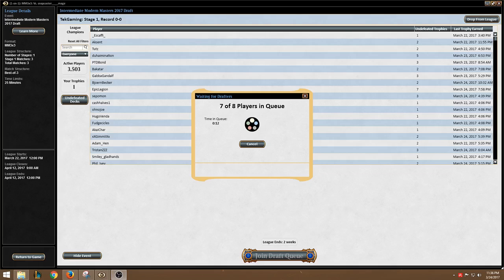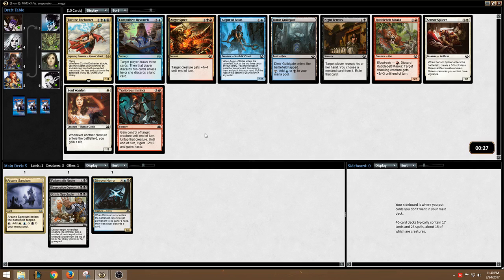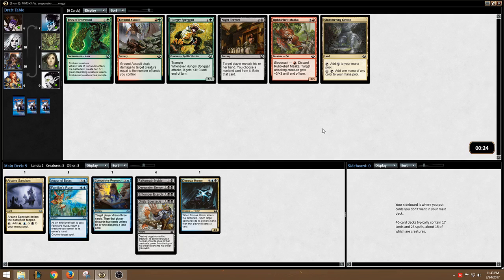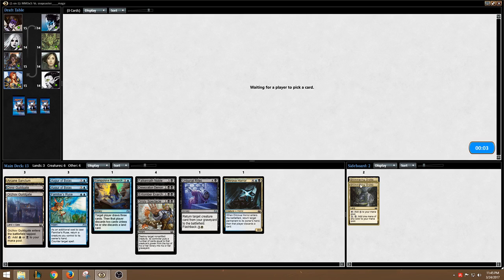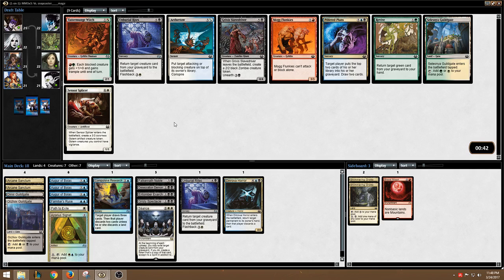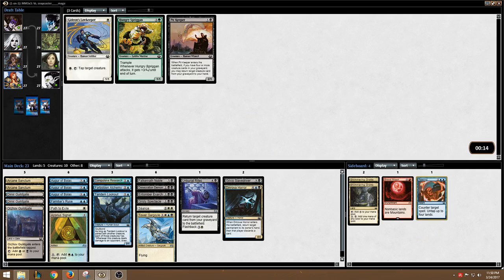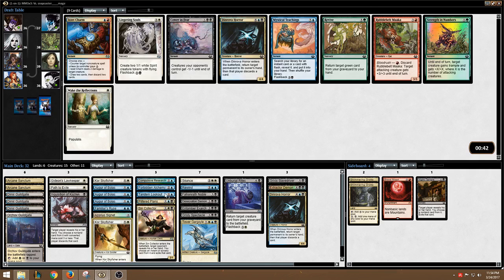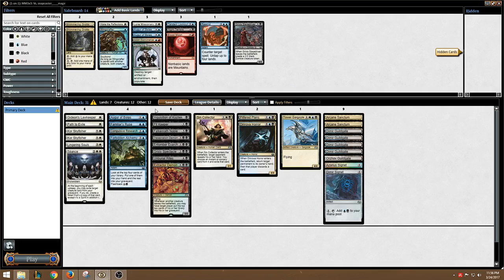Modern Masters 2017 -- Draft 07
The quest for value continues.  The more I play this format, the more I shy away from green-white.  I've come to appreciate the near-mono-red aggressive decks that get lots of flunkies and burn, but the midrangey style of green-white seems like the wrong road in format that favors control, and making tokens and populating is rough when there is so much bounce to remove the tokens.  Point me toward UB control, thank you.